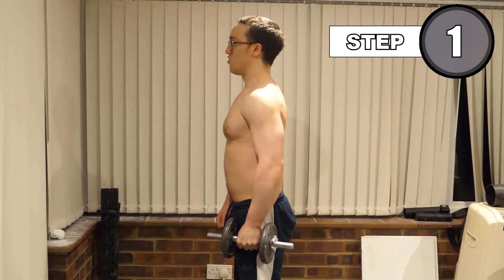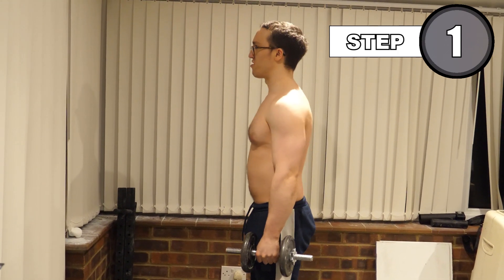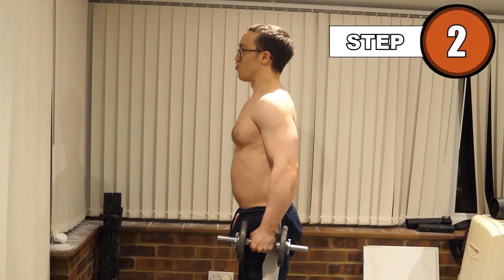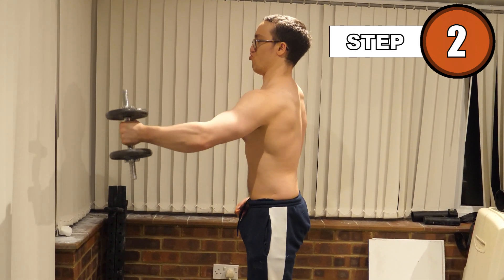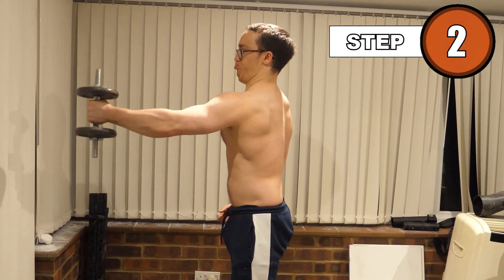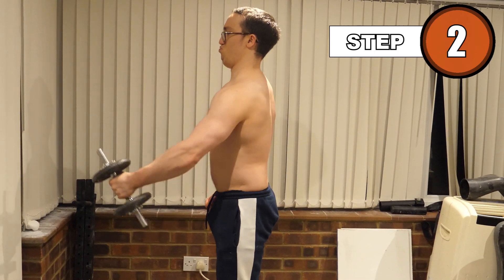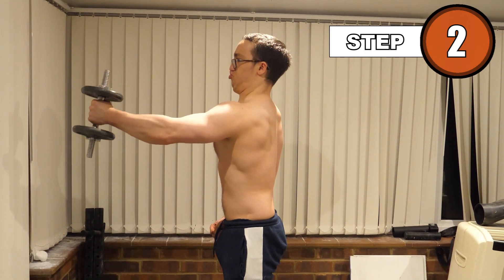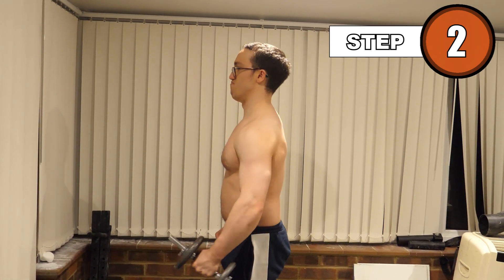Front Raise ▓ QUICK GUIDE ▓ 2 Steps!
Quick, beginner friendly tutorial on how to perform the Front Raise.

Step 1: Begin by standing up straight with your weight or weights held in a neutral grip down by your side and shoulders neutral. Create a slight bend in your elbow which you will maintain throughout the movement.

Step 2: Keep your back straight, present your chest, take a deep breath, and push the weight forward and up, as if you were raising a glass to a friend. Raise the weight until it’s around shoulder height, pause for a second, before lowering the weight in a steady, controlled fashion, taking a deep breath as you do. Your shoulder will come forward during this movement, and it will return to a neutral position between reps.

Workout Ways is a passion project of Stephen Wallace, a fitness enthusiast and gaming YouTuber. Its goal is to present concise, accurate information and make fitness accessible to anyone with quick guides, tutorials, programs and tips.

00:00 Step 1:
00:16 Step 2:
00:47 Outro: